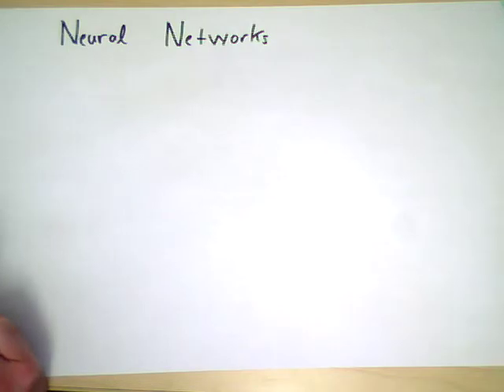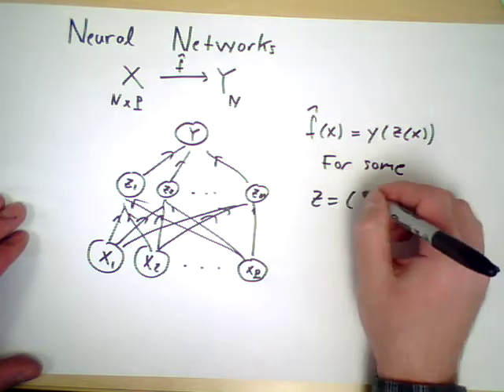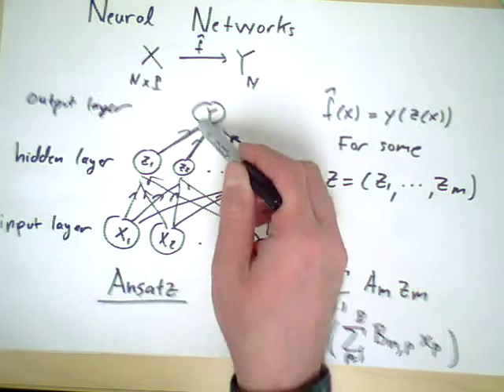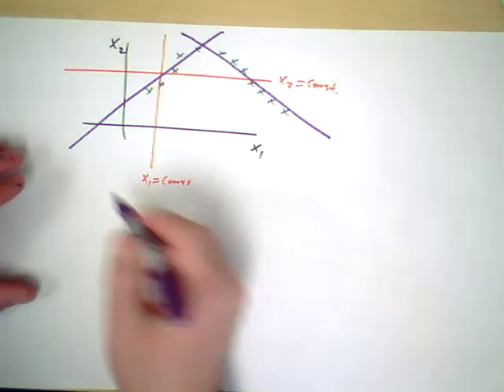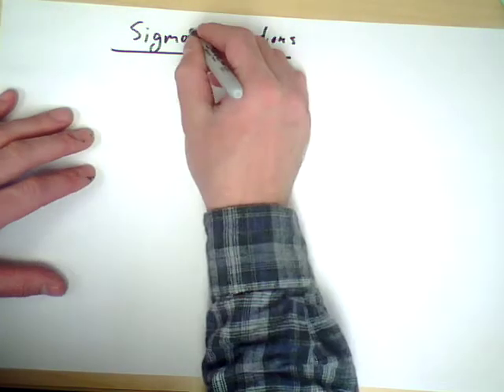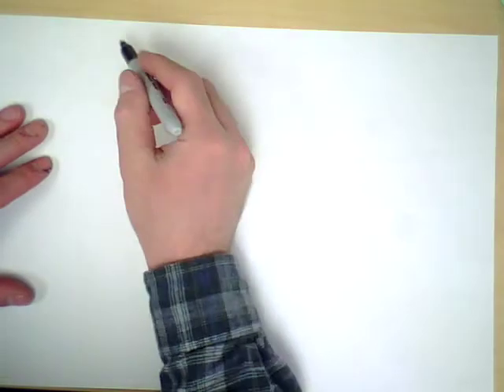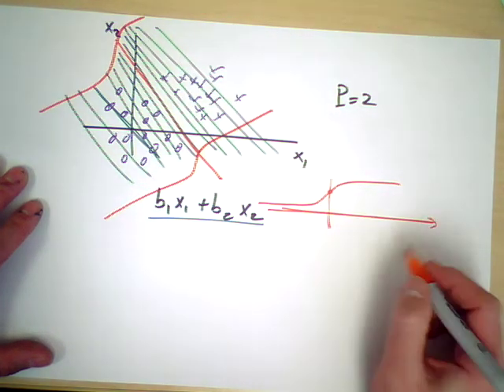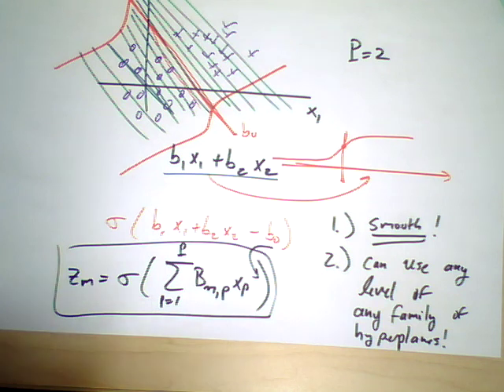Neural Networks, part 1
Neural Networks, for MSCS-335/535 Machine Learning at UW-Stout